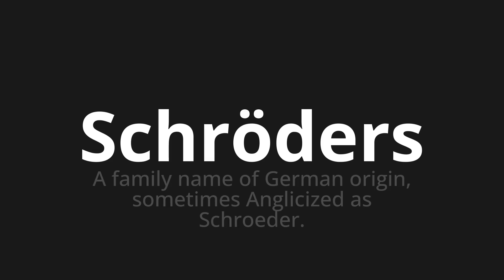How to pronounce Schröders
Master the Pronunciation of 'Schröders which Means Schröders' - which means : A Family Name of German Origin, sometimes Anglicized as Schroeder. 📝 with @HTPronounce 🎓🗣️ - [Your Guide to German]

Learn to pronounce 'Schröders' perfectly in German with our easy and engaging tutorial by @HTPronounce! 📖📽️ In this comprehensive video, we provide you with native speaker examples 🗣️👂 and phonetic breakdowns 🎵 to ensure you get the pronunciation just right.

How to say Schröders in German